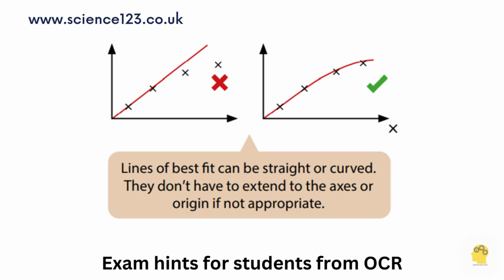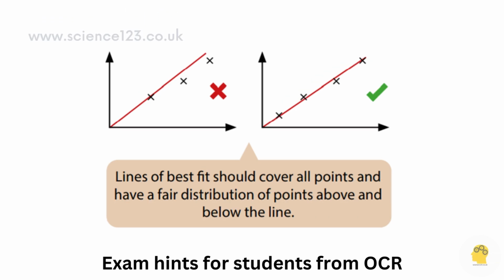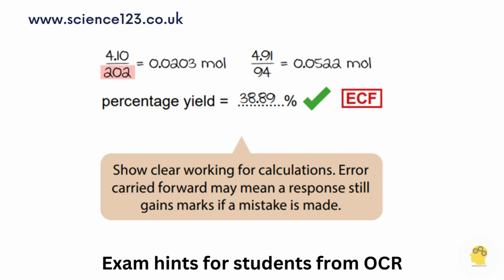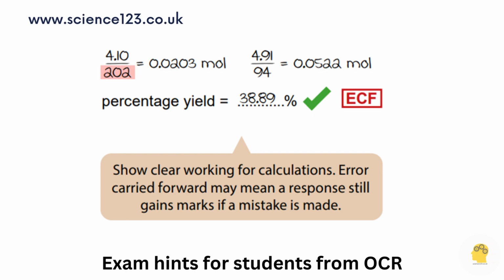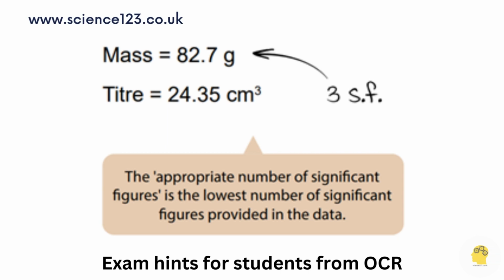Maths Skills GCSE & A Level Science FREE Factsheet and Worksheet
Maths in Science for GCSE and A level Biology Chemistry Physics.

Exam hints for students from OCR.

for specific topic advice and tutoring.